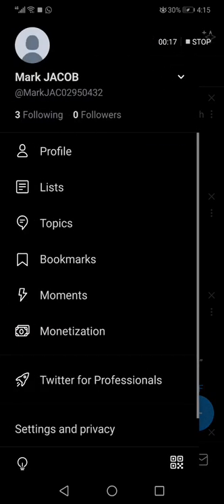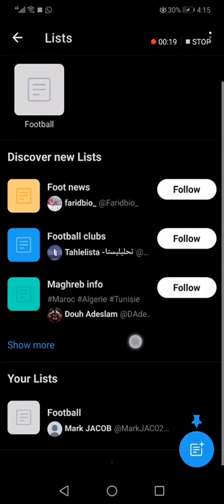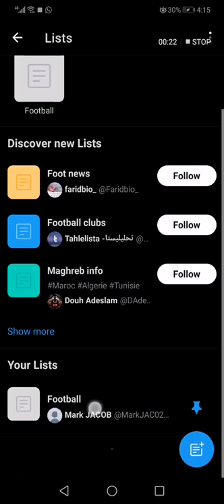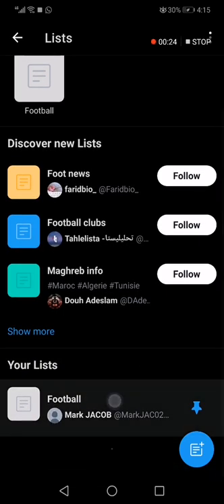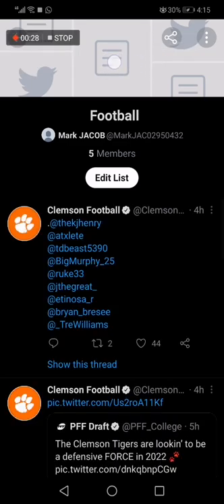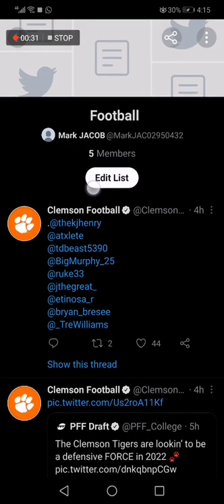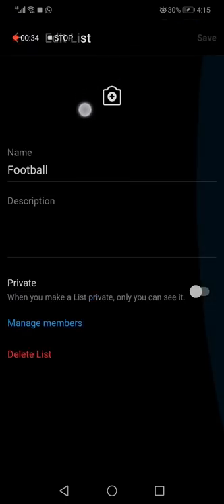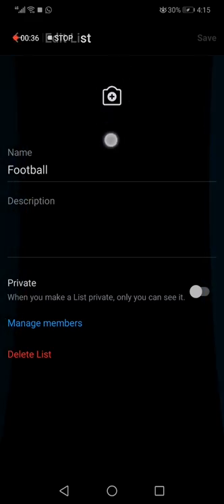How To Change The Photo of a List on Twitter App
My idols on YouTube:
Mike Vestil
Ali Abdaal
biaheza
Kevin David
Incognito Money
Sara Finance
Everyday Money
Channel Makers
Vidiq
SuperHumans Life